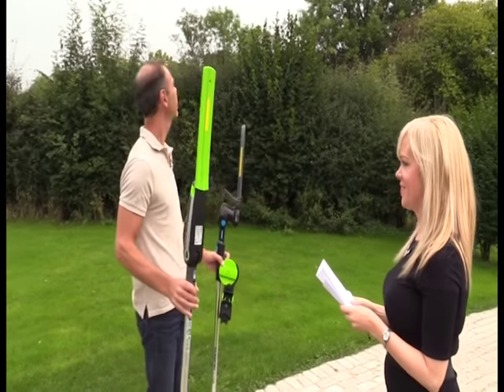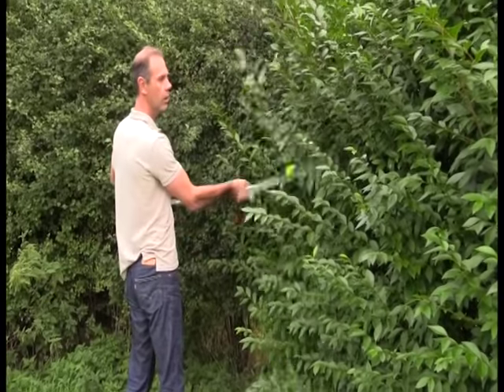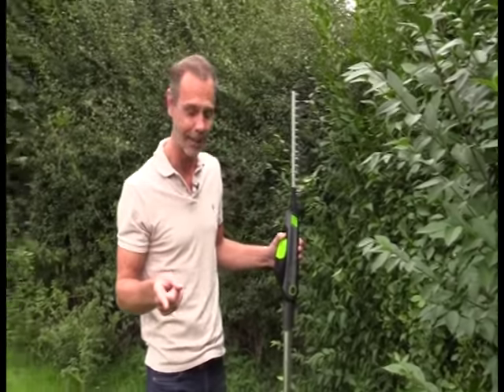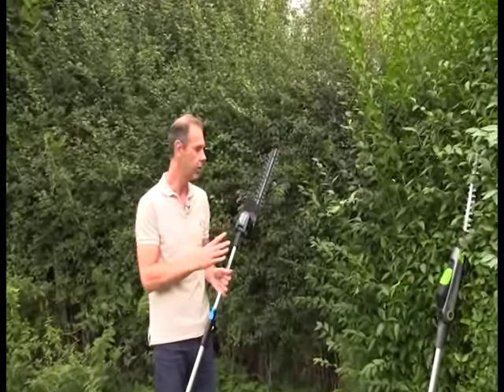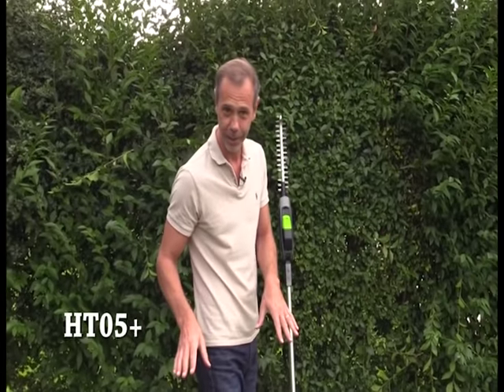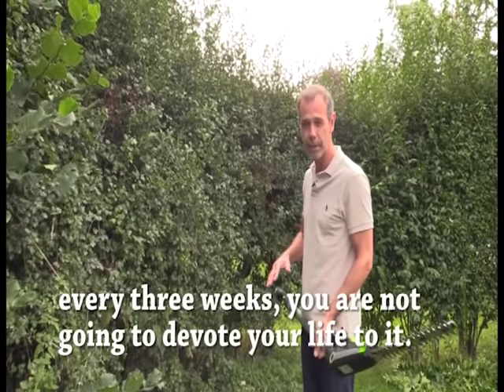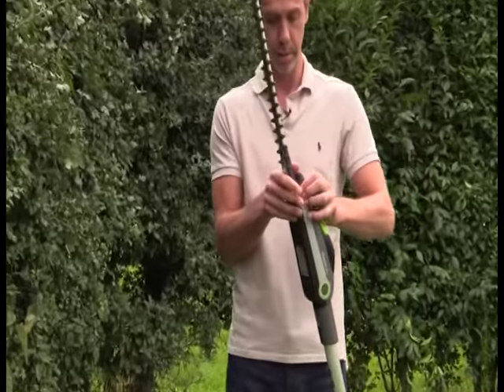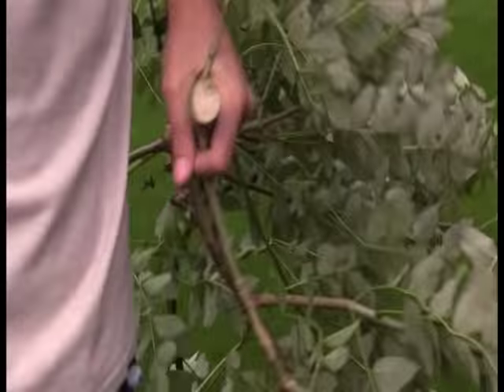Nick's Notebook | The tale of two trimmers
Welcome to Nick's notebook, a fun, informal look at what's going on here at Gtech which we'll update regularly.

Our latest 'home video' is a tale of two hedge trimmers... Inventor Nick Grey takes us out into the garden to compare and review Gtech's two powerful cordless hedge trimmers - the HT20 and the HT05-Plus. There are useful tips on how to tackle hedge maintenance and prune branches and plenty of comparisons so you can decide which product would be best for you. And there's something about high heels and stolen lunches.